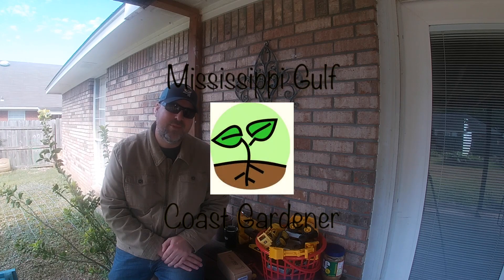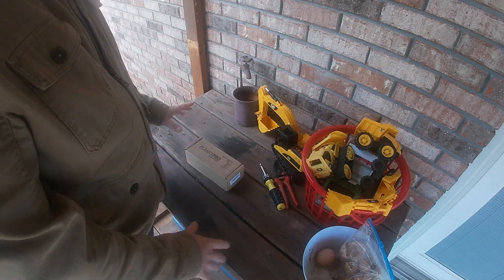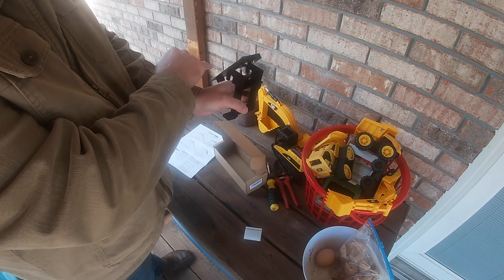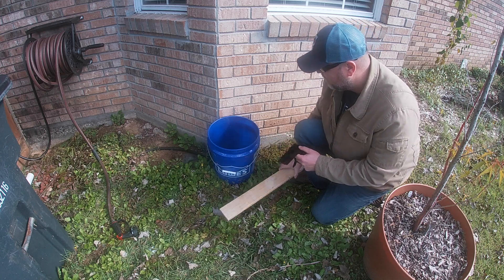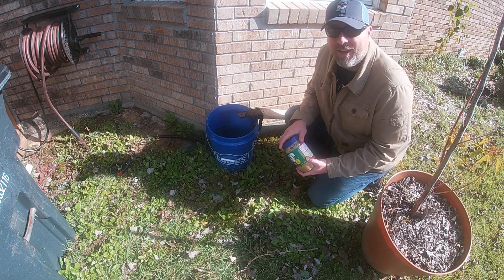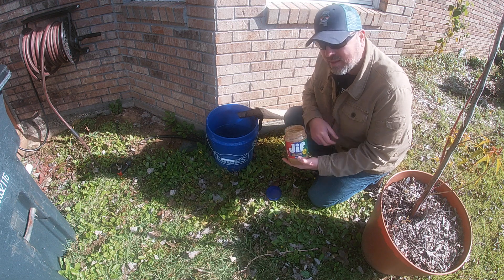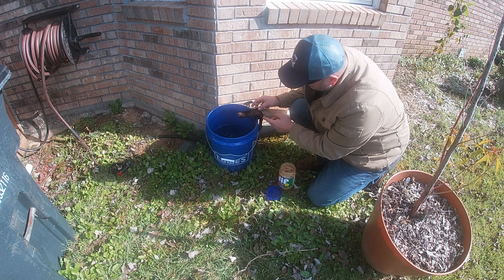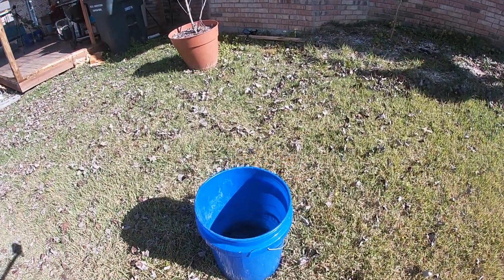Planky Pro Rat Trap Review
WARNING!! Some graphic content (dead mice) will briefly be shown in this video for the purpose of showing results of this review.

Here's the movie! Haha:) This is a review of the Planky Pro mouse trap. it's an amazing product! Below is a link to Amazon where I purchased it.

Planky Pro Mouse Trap on Amazon